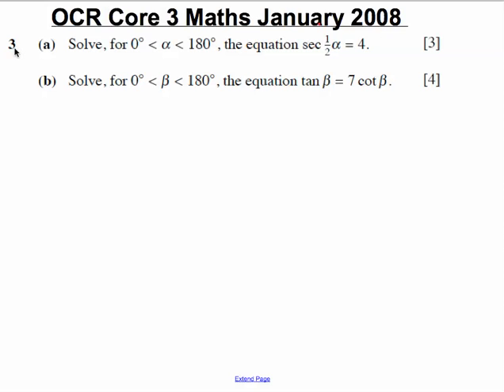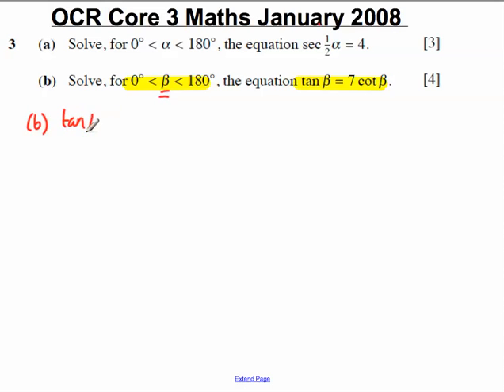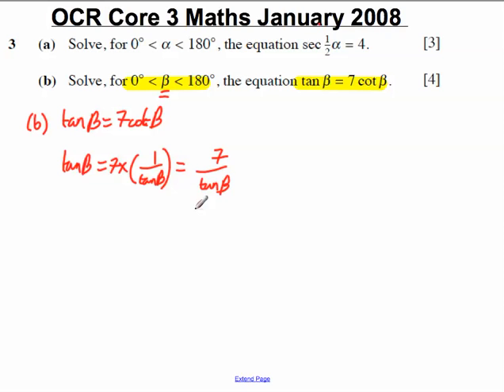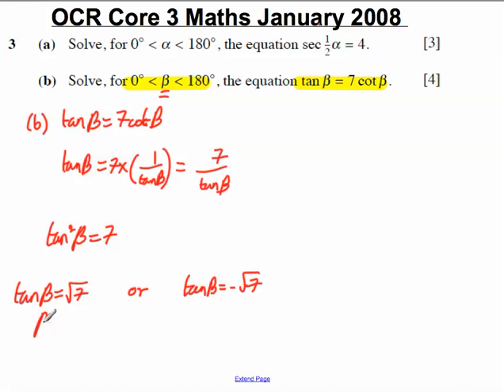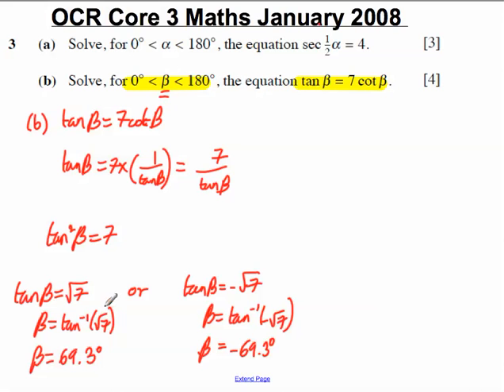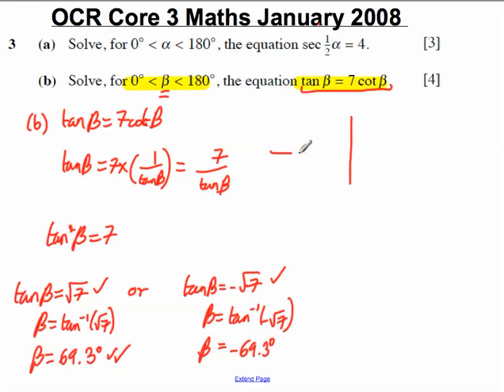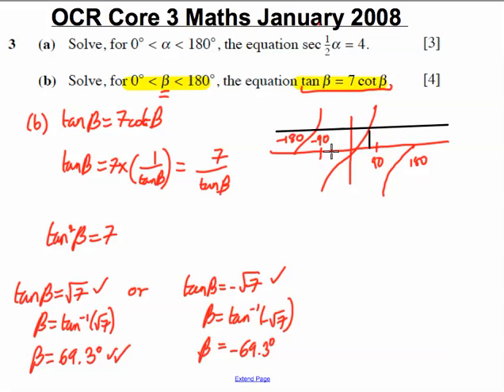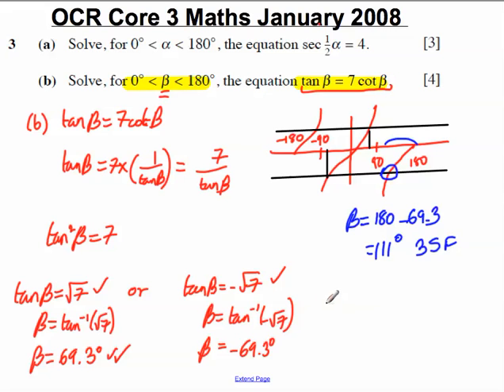Q3(b) Core 3 OCR Maths January 2008.mp4